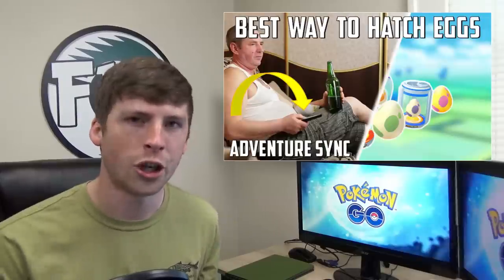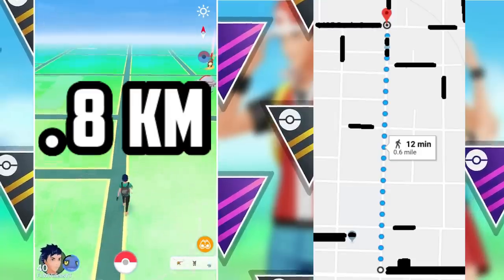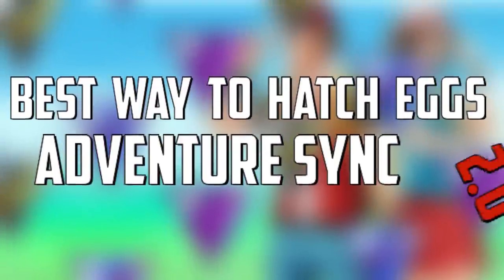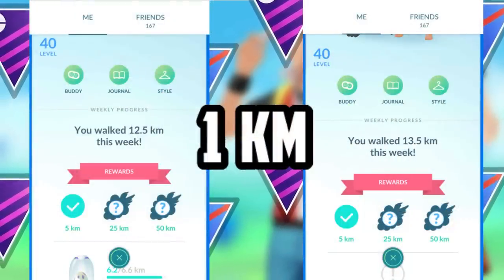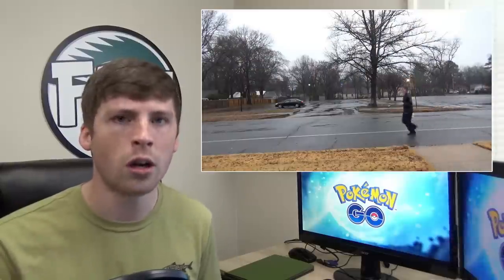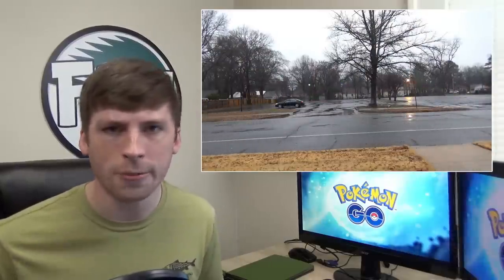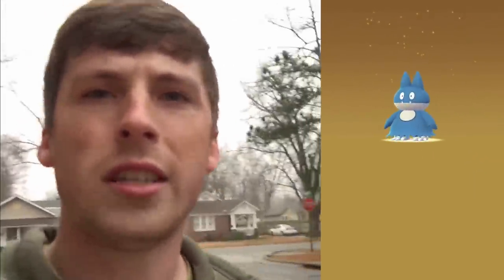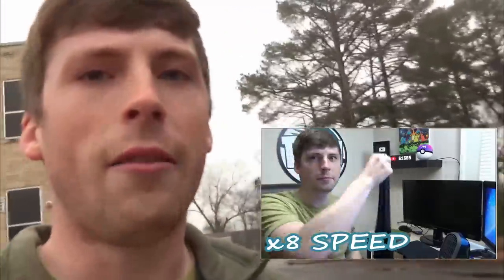Adventure Sync Is Broken: Best Way To Hatch Eggs In Pokemon Go! Sock Method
Product Links:
Pokemon Gotcha
Elgato Capture Card (capture gameplay)
Portable Camera Microphone
Sources:
Music Sources:
Artist: Lakey Inspired